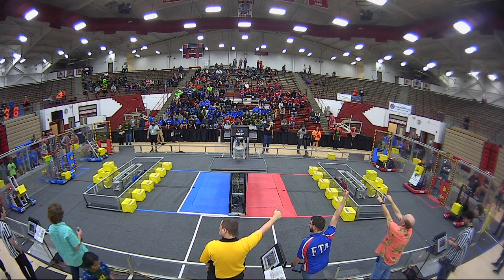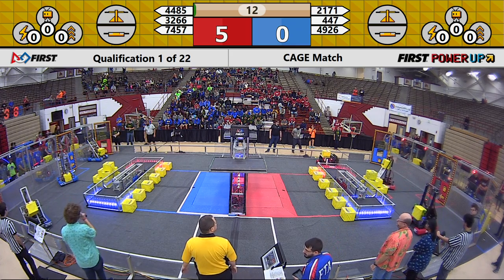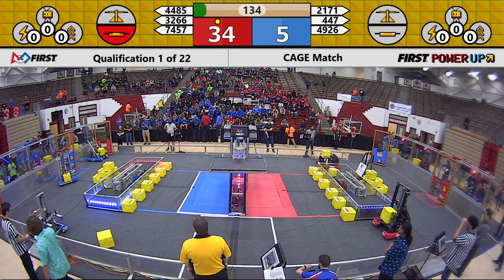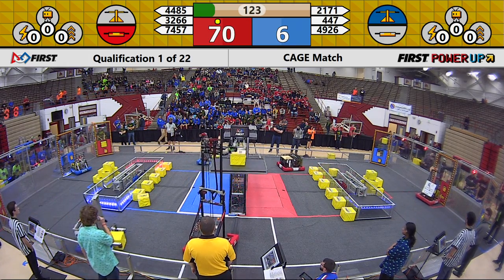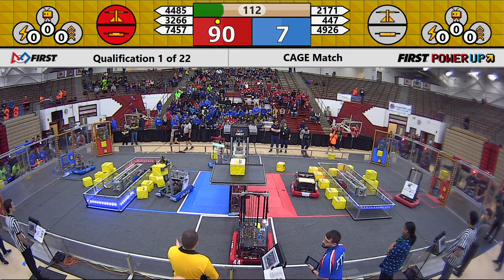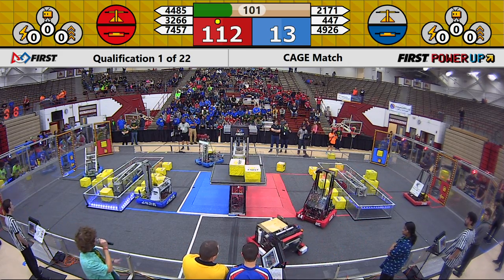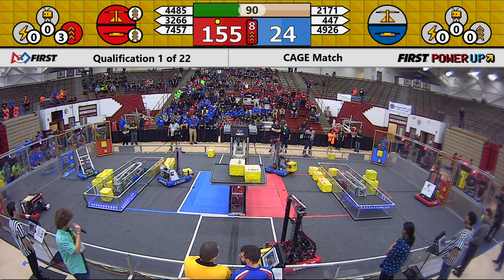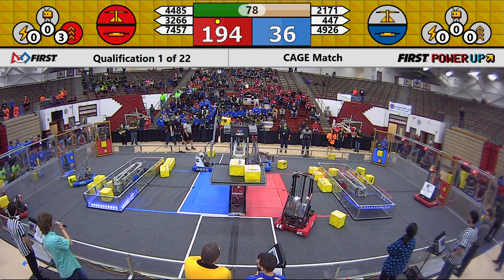2018 CAGE Match - Qualification Match 1